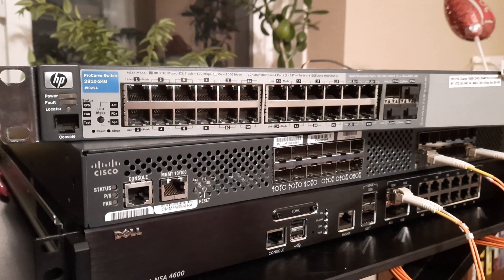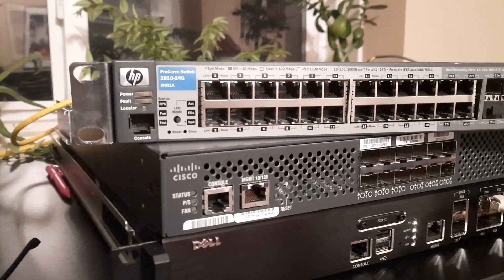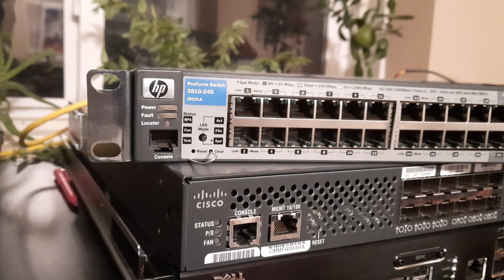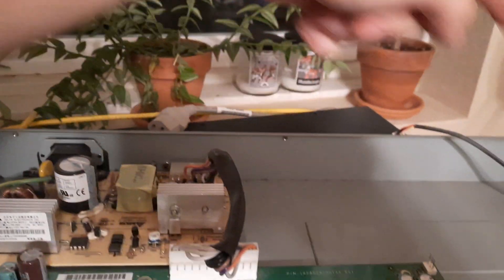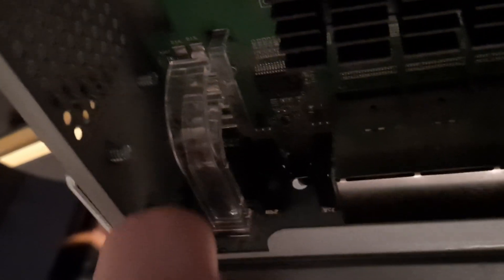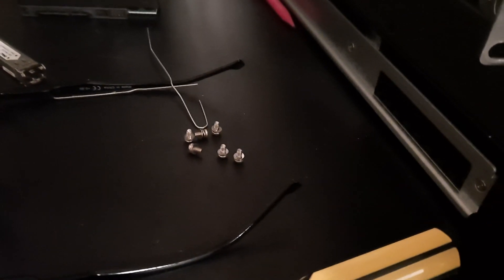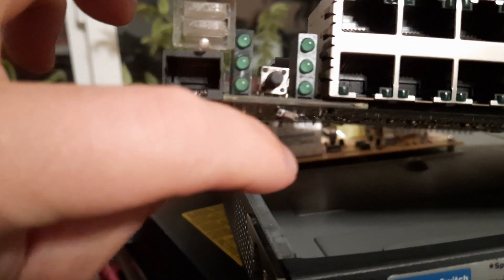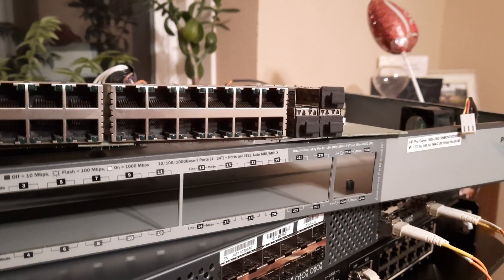how to reset HP ProCurve 2810-24g to factory defaults (in 2024)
I learned after this that doing stuff like this, without knowing a lot about circuitry, isn't smart. got sparks at one point and decided not to keep playing with it